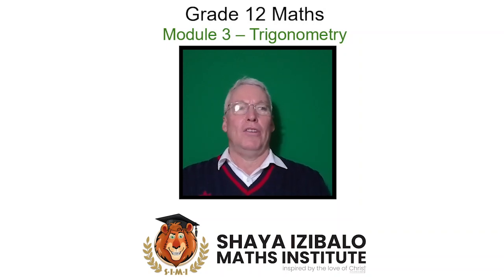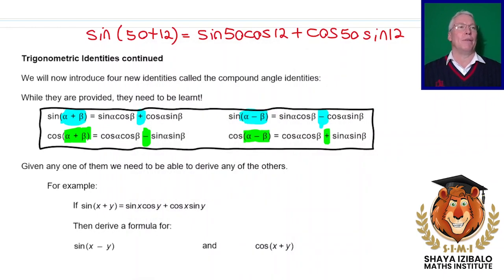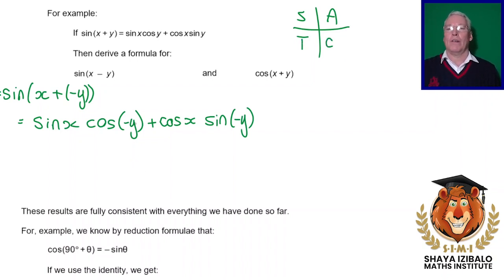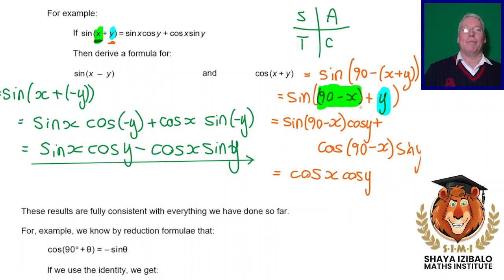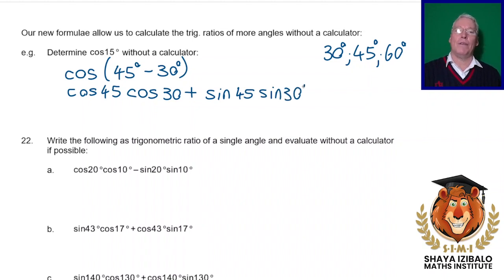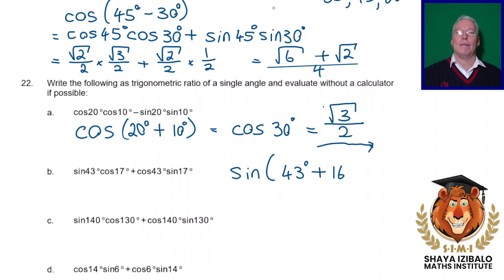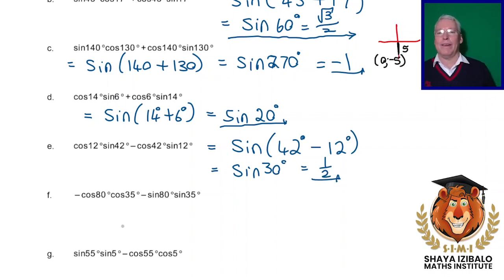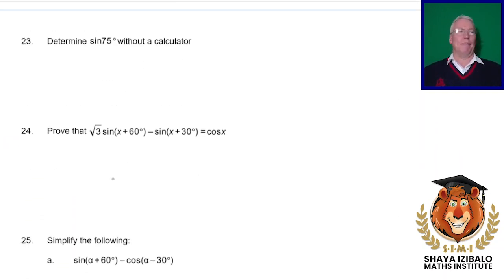Gr 12 Trigonometry 18